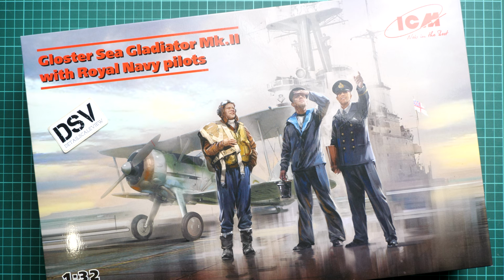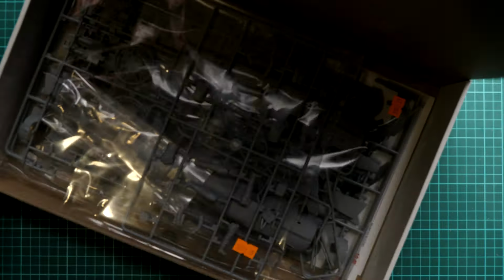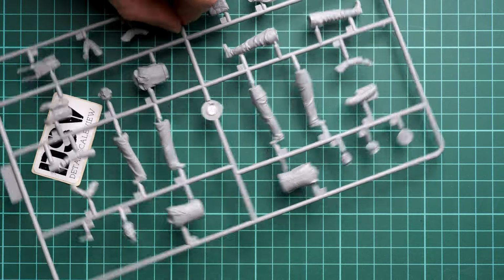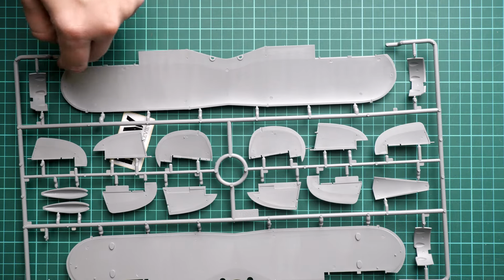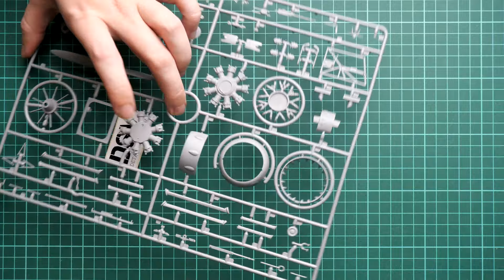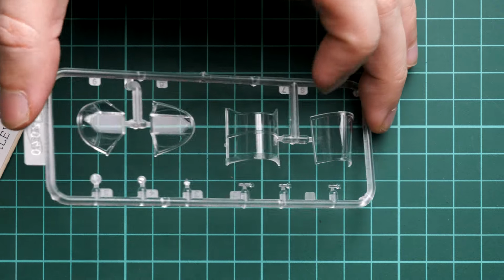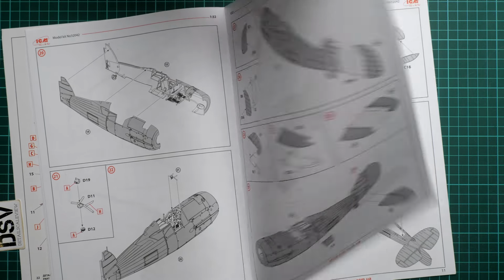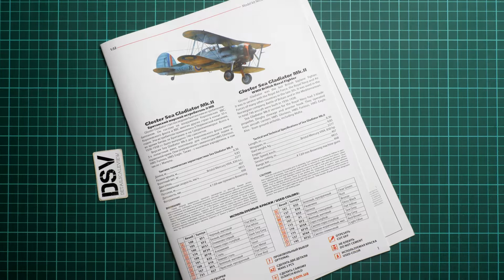ICM 1/32 Gloster Sea Gladiator Mk.II with Royal Navy Pilots (32045) Review